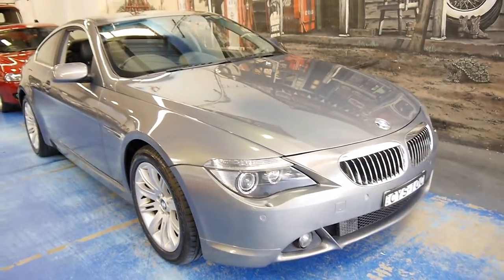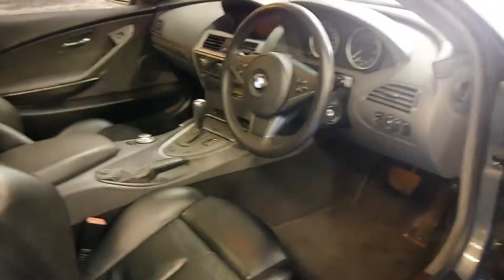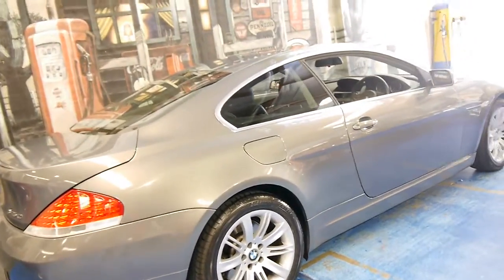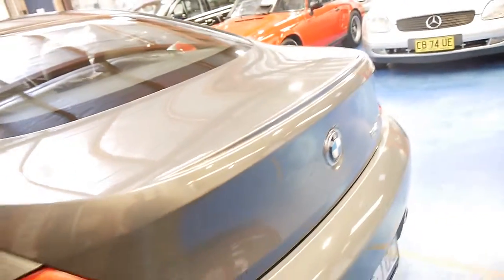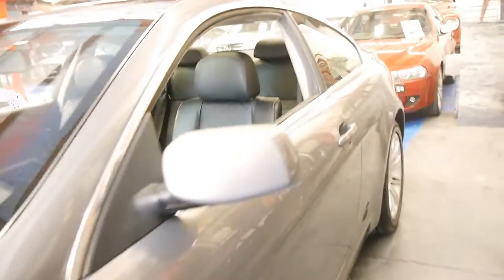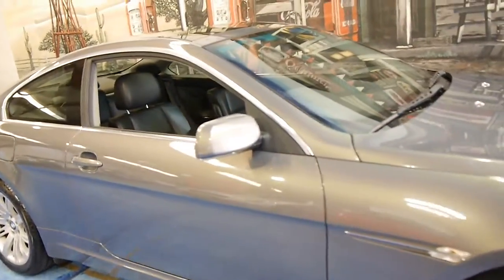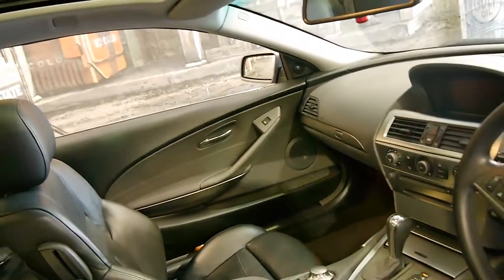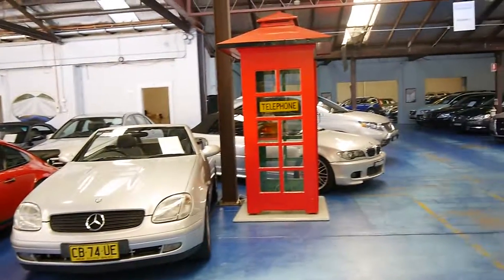BMW 645Ci 2004